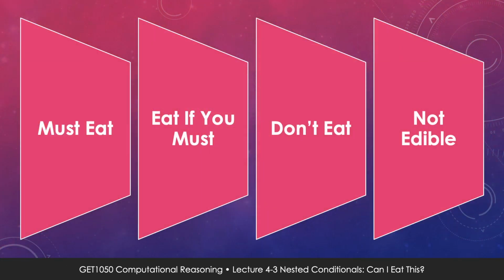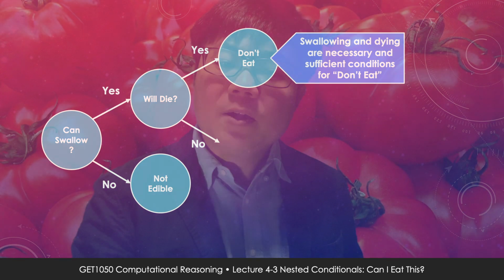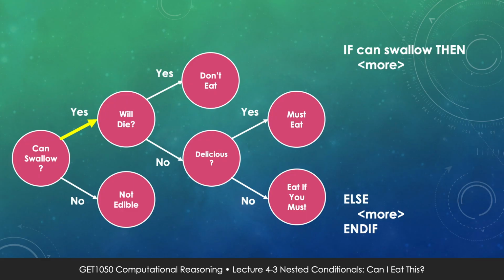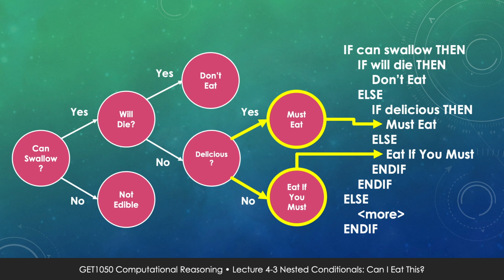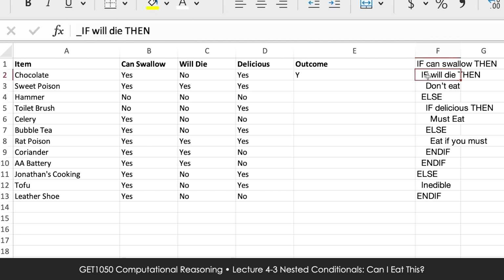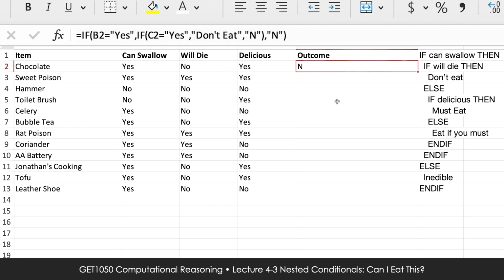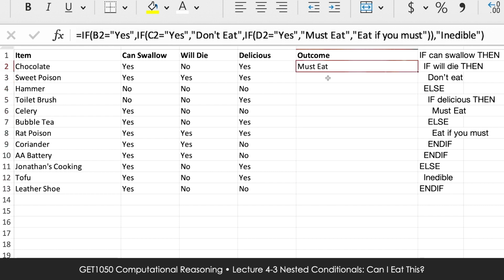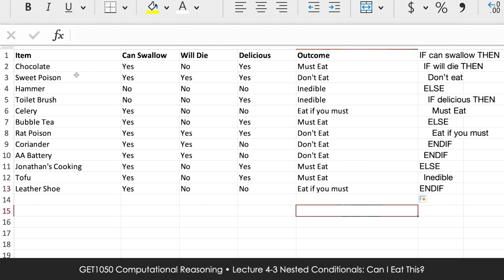GET1050 Lecture 4-3 Nested Conditionals: Can I Eat This?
An introduction to nested conditionals and how we can use them on Microsoft Excel